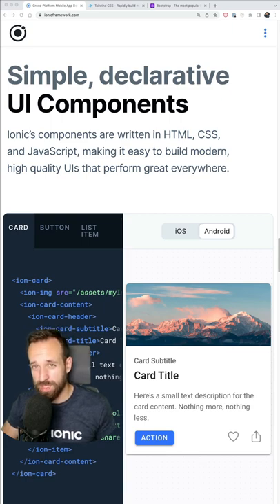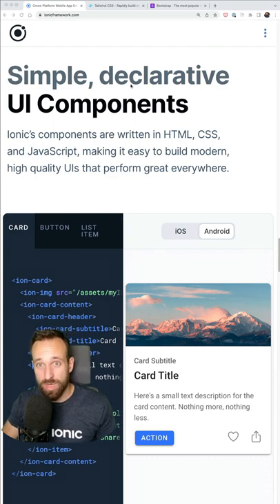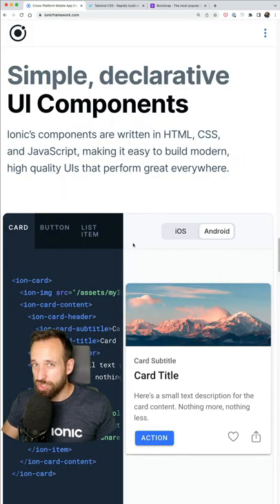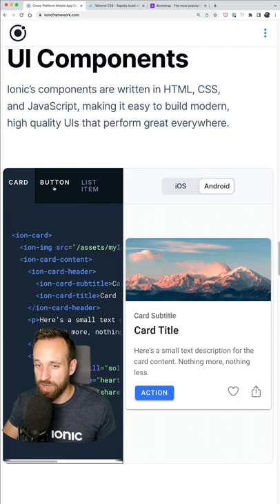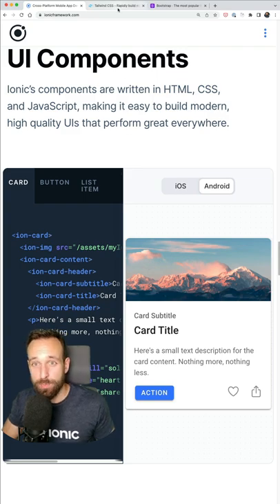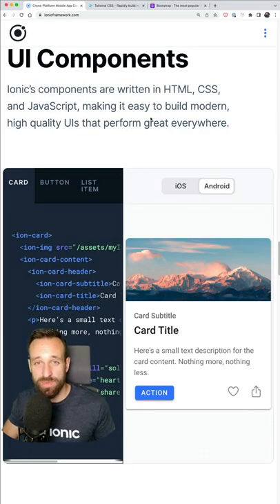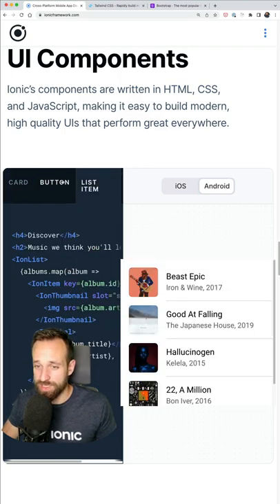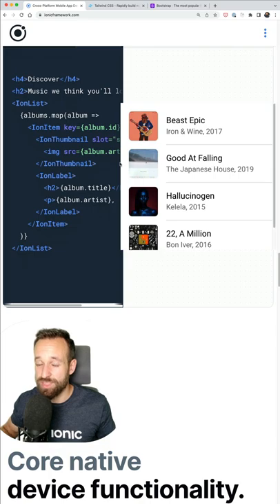Should you use Ionic when building web apps?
Here's my take on when to use Ionic components in your apps!